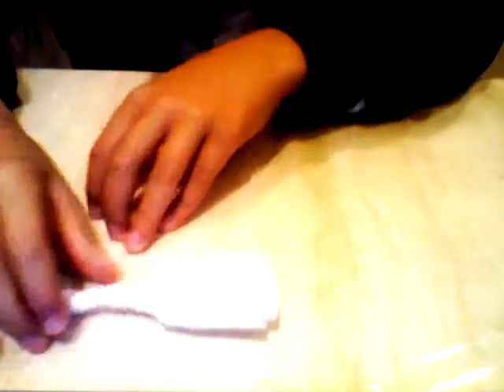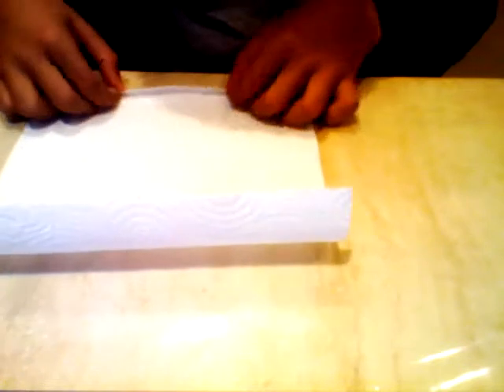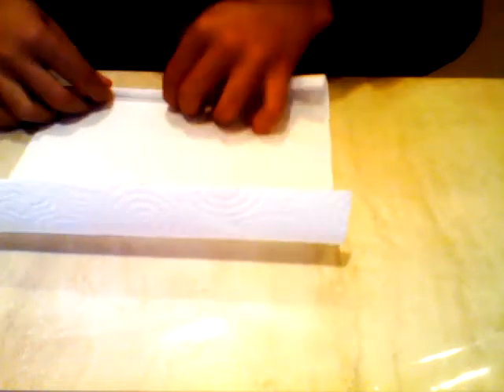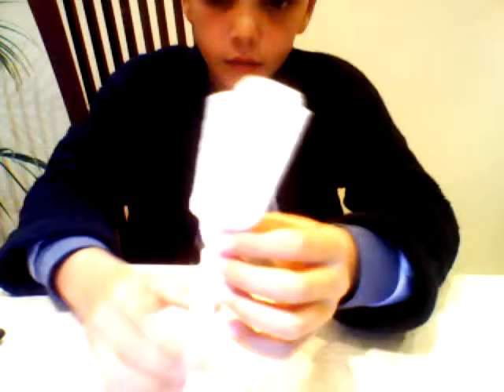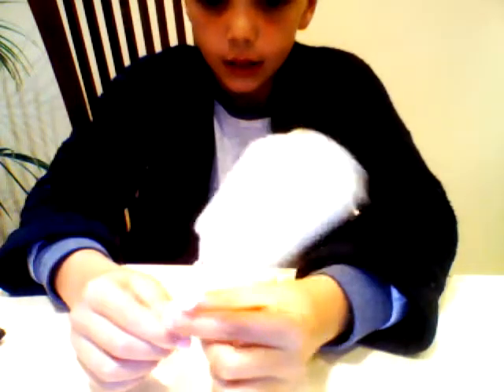How To Make An Origami Napkin Rose!!